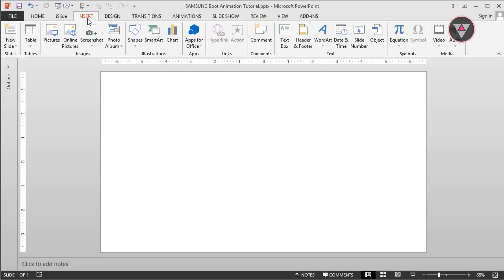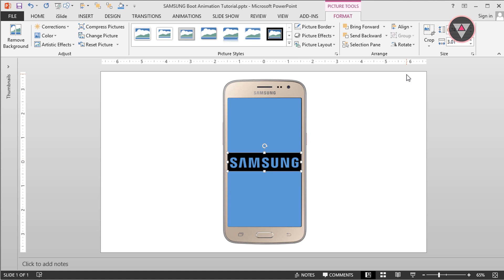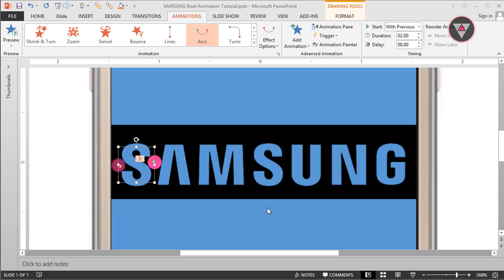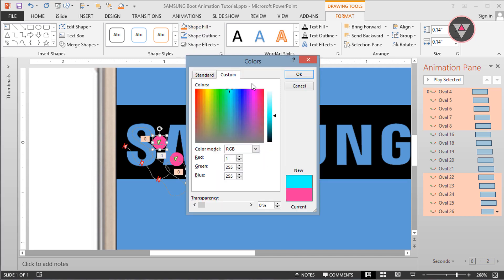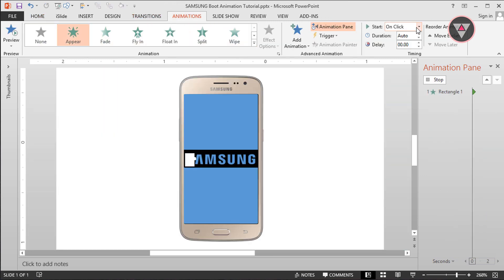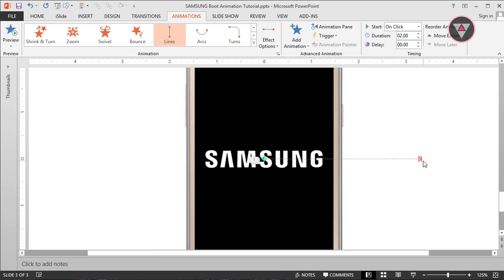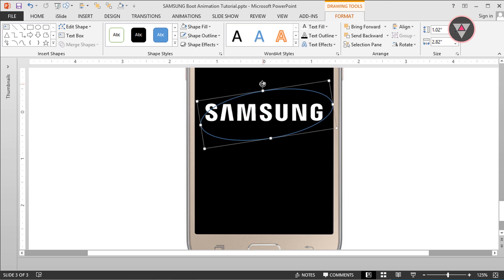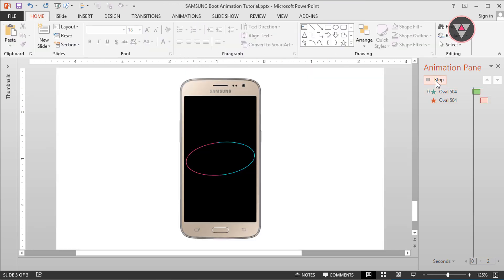SAMSUNG Galaxy Boot Animation in PowerPoint [Full Tutorial- 2020]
When a SAMSUNG android mobile start in front of me, I always see an animation. I thought about it. Is it possible to create the SAMSUNG start up animation in PowerPoint???
Then I try my best and finally done. It's really an awesome animation. If you try, hope you enjoy it.

Our Previous Video Link.  If You want see the video, Please click the link.